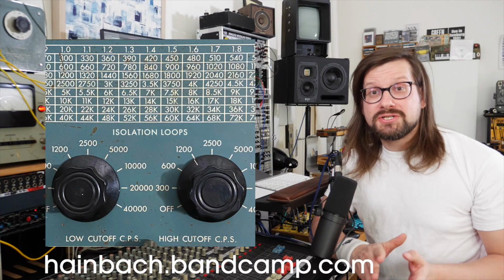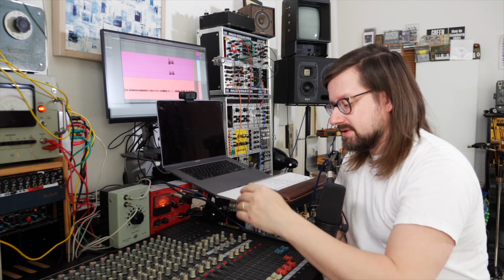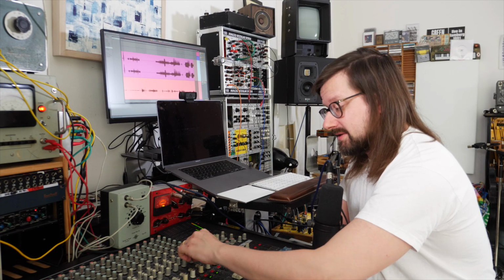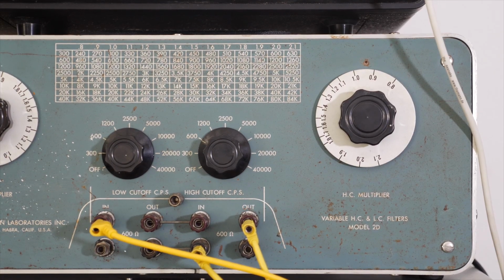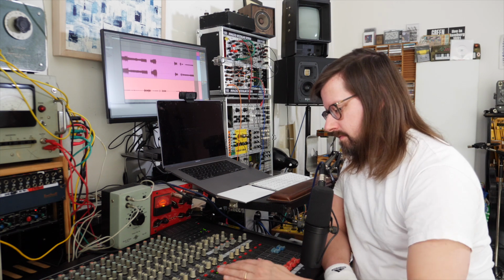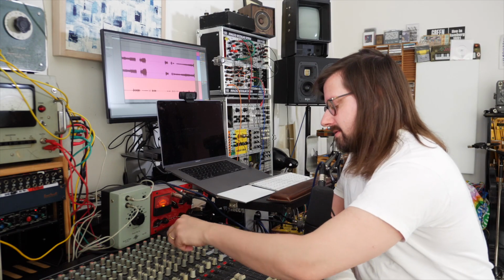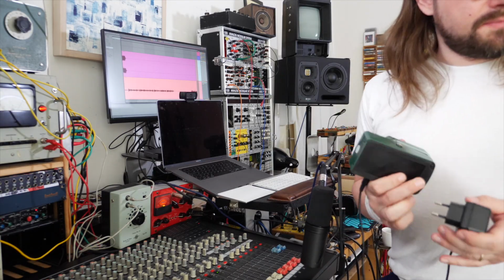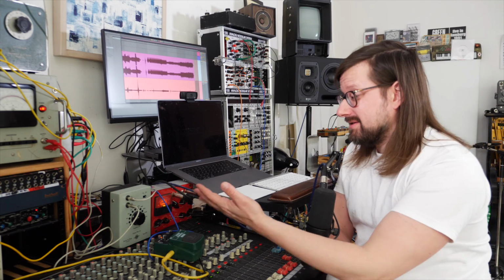Sound design secrets: passive bandpass filters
In which I talk about using passive bandpass filters to create rich and immersive textures from just about any drum or synth sound, employing a simple yet not widely known technique. This is applicable to many other effects, too.